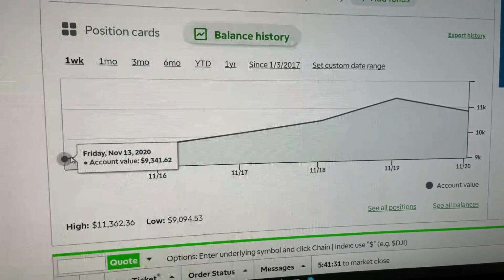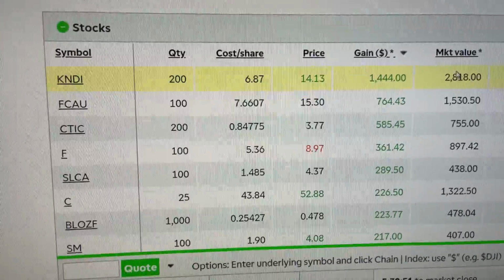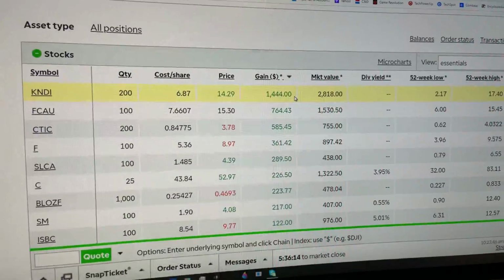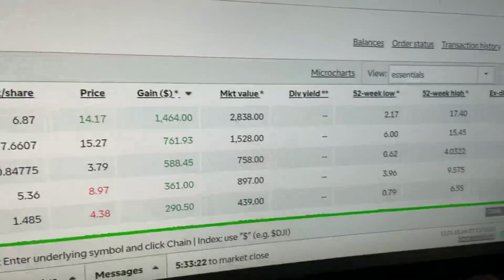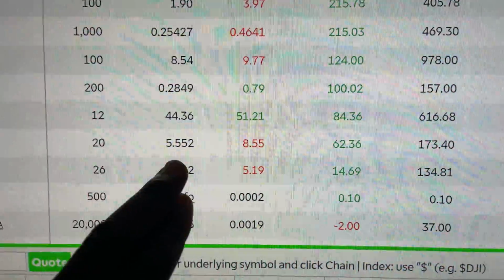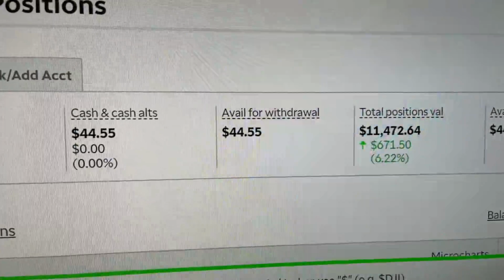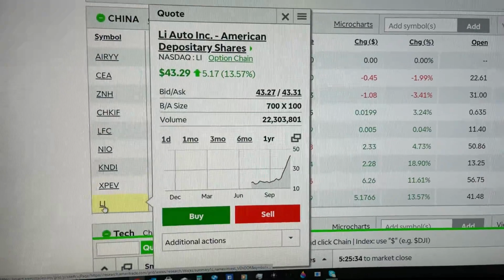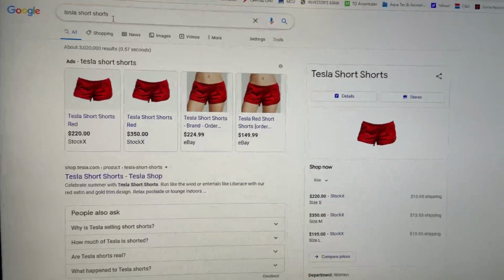EXPERIMENTAL TRADING ACCOUNT (flipping $5000) video #1 November 2020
In order to make it easier for you to follow my market strategy and the market fluctuations every single day I am going to post the value of my experimental account. This way it’s easier for you to see how much money I have flipped. Anytime I add shares to the experimental account or sell shares from the experimental account I will make a video about it as well as why I’m buying or selling.

It’s all explained in the video I just made. As you can see I am already up $875 for the day. This account actually started with an initial investment of $5000 into TD Ameritrade.

Using TD Ameritrade you can set up as many accounts as you want but I stick with just two. There’s my man trading account and then the experimental account that I’m making for YouTube.